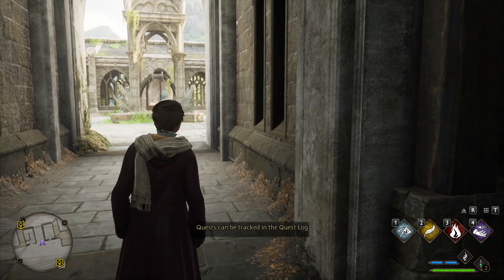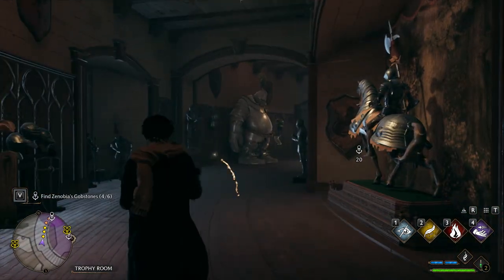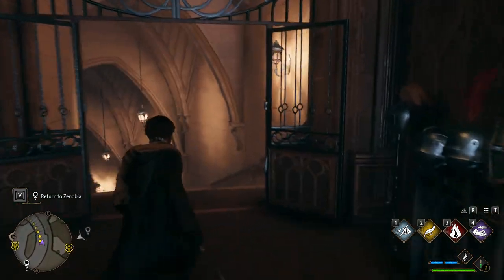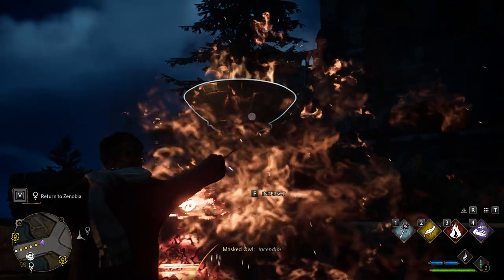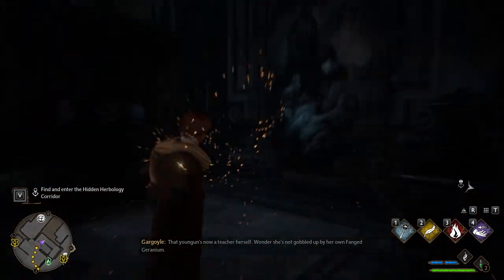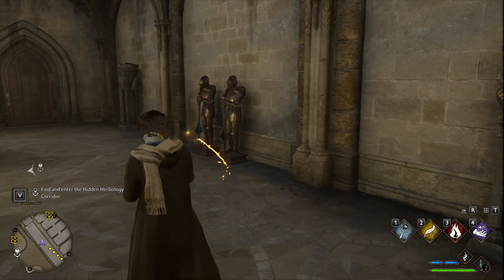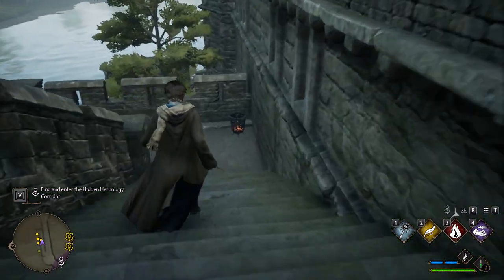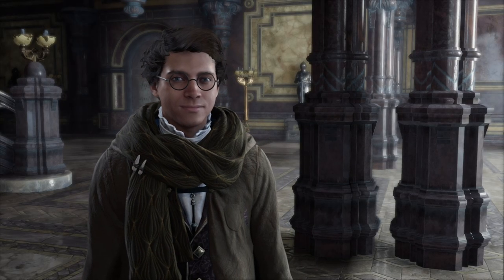HOGWARTS LEGACY Walkthrough Gameplay Part 7 - Missing pages (FULL GAME) [1080p 60FPS PC]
This game is about the world of Hogwarts in the 1800s. In this exciting new video series, we'll be playing the open-world action RPG, Hogwarts Legacy. As a student of Hogwarts, you hold the key to an ancient secret that could tear the wizarding world apart. With the fate of the wizarding world in your hands, it's up to you to make allies, battle dark wizards and ultimately, decide your own legacy.
If you're a fan of the Harry Potter universe, this is a must-watch series for you. Let's live the Unwritten together and discover the magical world of Hogwarts Legacy.
Embark on a journey through familiar and new locations as you explore the world of magic and discover magical creatures, customize your character, craft potions, master spell casting, and upgrade your talents to become the wizard you want to be.

Gaming Peripherals 🖥️🖥️🖥️🖱️🖱️💻💻💻
CPU: RYZEN 5 3600
GPU: RX570 AMD
RAM: 12gb Ram
MOTHERBOARD: EX ASUS A320m
Keyboard and Mouse: Havit KB540CM
Monitor: NVISION 23’
Mobile Phone: Redmi Note 11 Pro Plus 5g